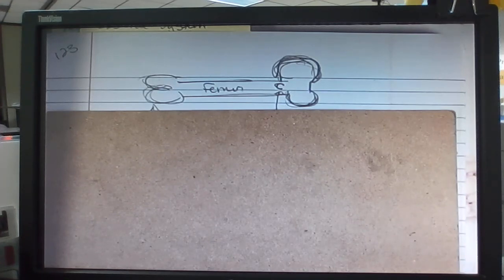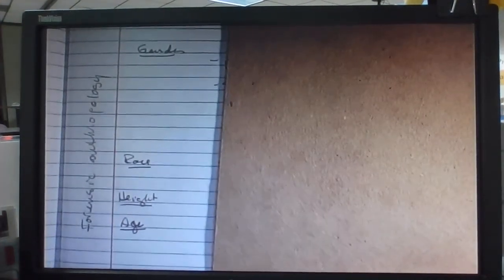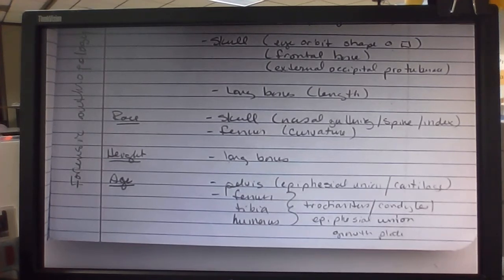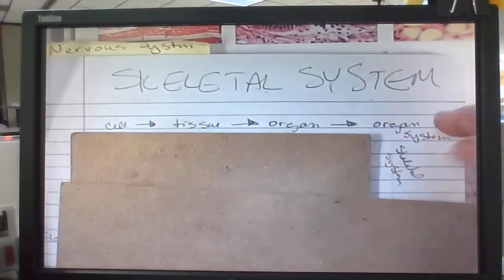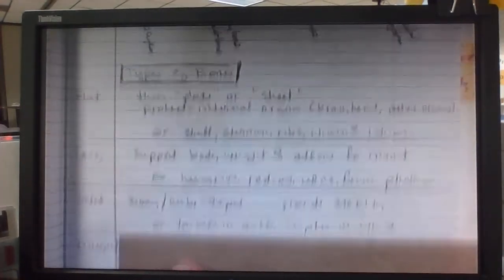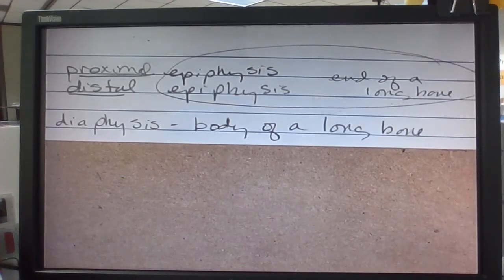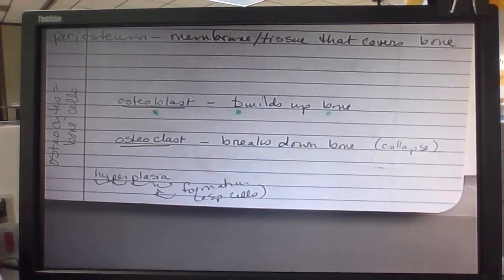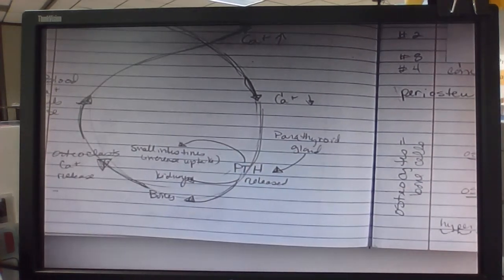Biomed 1 6 2022